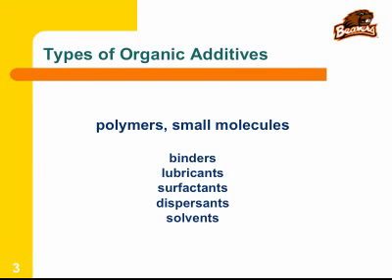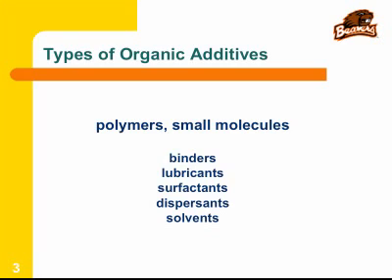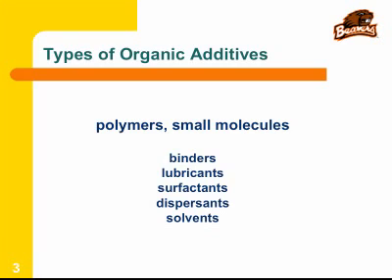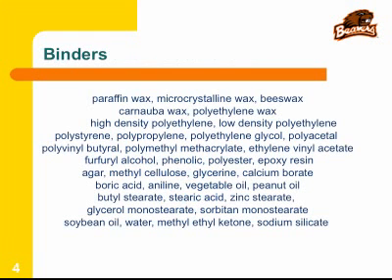IE534 Lecture2 Binders Part1